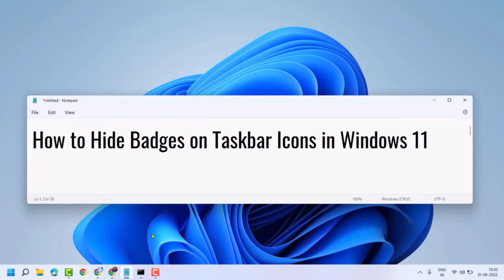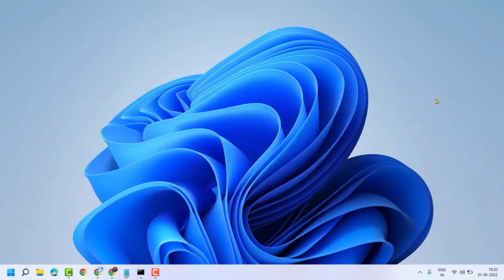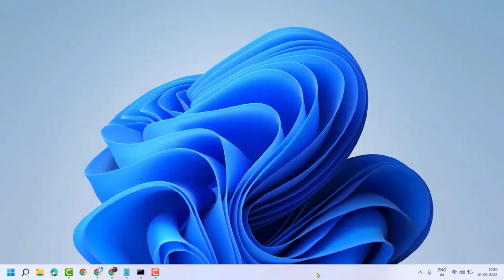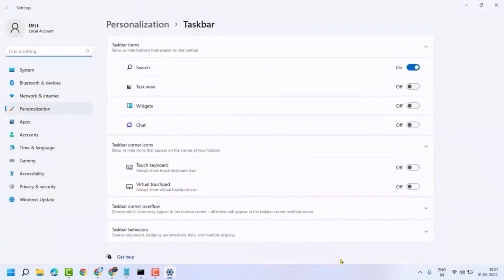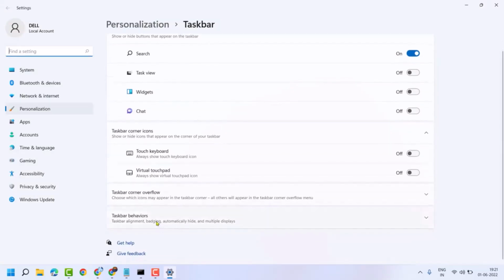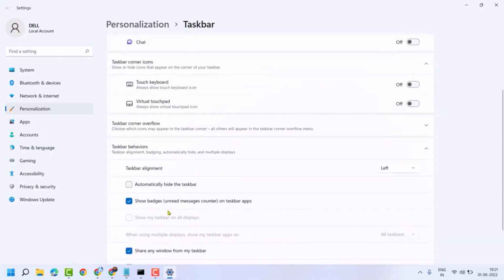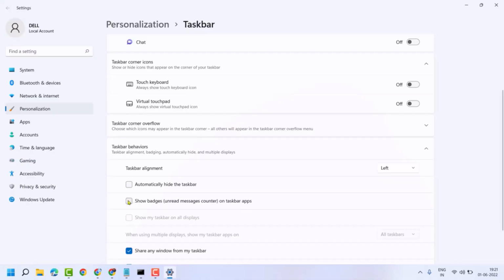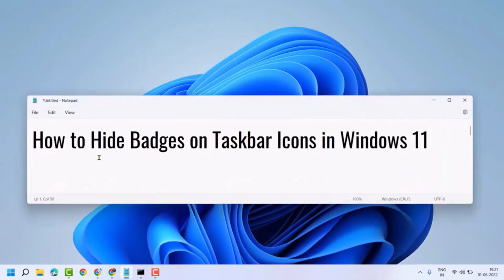How to Hide Badges on Taskbar Icons in Windows 11 Settings & Registry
Do you want to know how to hide badges on taskbar icons in windows 11? If those little red notification dots and unread message counters on your taskbar apps are causing constant distractions, removing them can help you maintain a cleaner and more productive desktop environment [1.1.2, 1.1.7, 1.2.9]. In this step-by-step tutorial, we show you the easiest ways to turn off taskbar app badges in Windows 11 using both the native Settings panel and the Windows Registry [1.1.8, 1.2.9].
First, we will walk you through the standard Settings app method [1.2.9]. You will learn how to open your Settings (using the Win + I keyboard shortcut), navigate to 'Personalization', and access the 'Taskbar' options [1.2.9]. From there, we expand the 'Taskbar behaviors' section to find the option labeled 'Show badges on taskbar apps' and toggle it off [1.2.9]. This will instantly remove the visual indicators from pinned and active applications like Mail, Slack, Discord, and Teams [1.1.4, 1.1.7].
Second, we'll cover an advanced method using the Windows Registry Editor [1.2.9]. If you are an IT administrator or want to make a permanent tweak to your user profile, we show you how to safely open Registry Editor (regedit) and navigate to the Explorer Advanced key path under HKEY_CURRENT_USER\Software\Microsoft\Windows\CurrentVersion\Explorer\Advanced [1.2.9]. We show you how to find or create a DWORD (32-bit) value named TaskbarBadges and set its value data to 0 to disable all badges globally [1.2.9].
Finally, we show you how to restart the Windows Explorer process (explorer.exe) via Task Manager to apply the registry changes instantly without needing a full system reboot [1.1.2, 1.2.9].
If this quick visual guide helped declutter your workspace:
Let’s clean up your taskbar and block those distracting red dots!